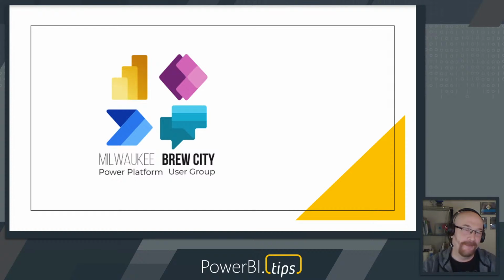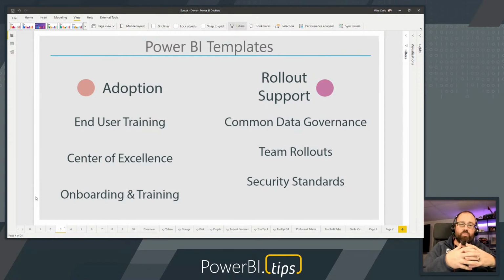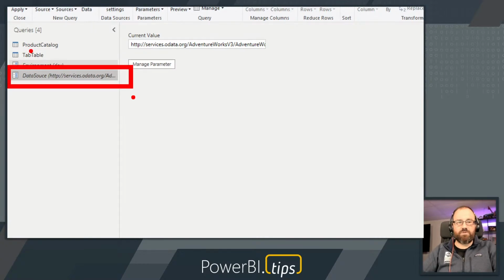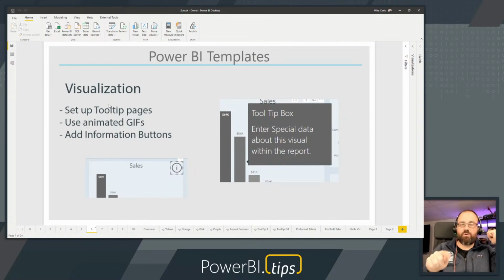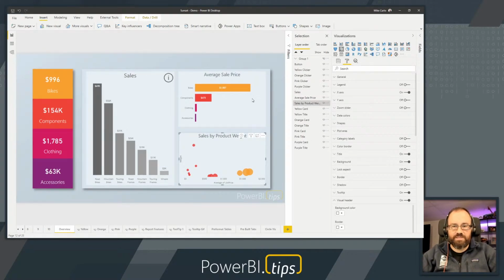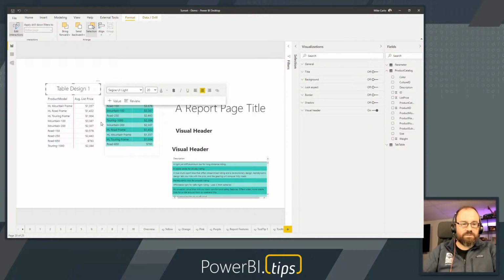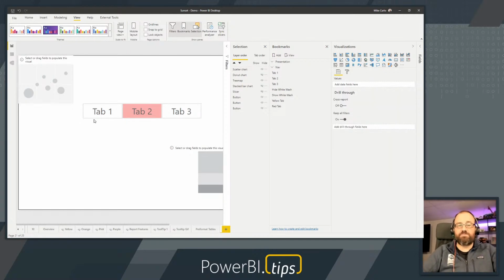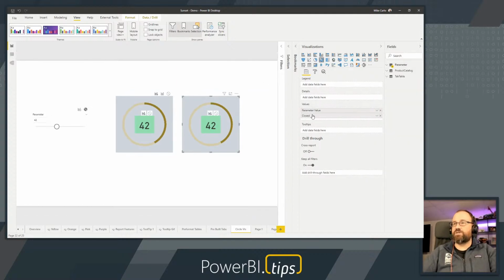PowerBI.Tips - PUG - Enterprise Power BI Templates – Work Smarter Not Harder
Power BI is more than a visualization tool, it is a framework. As a Power BI developer, we need to build reports quickly, efficiently and with a consistent look and feel. In my recently consulting gigs I’ve been working with companies to develop Enterprise Power BI templates. This session addresses the needs for templates. Provides guidelines and best practices on how to create an effective template.